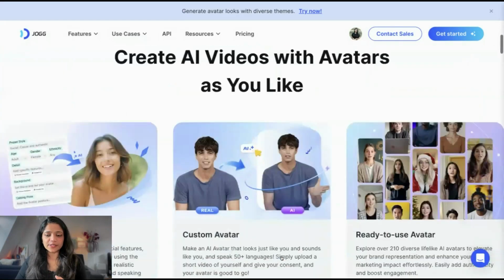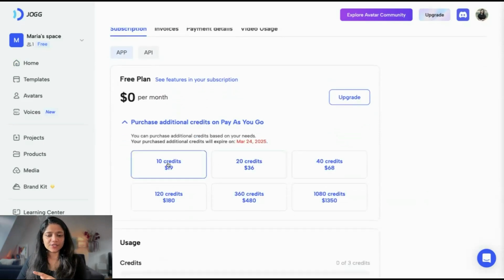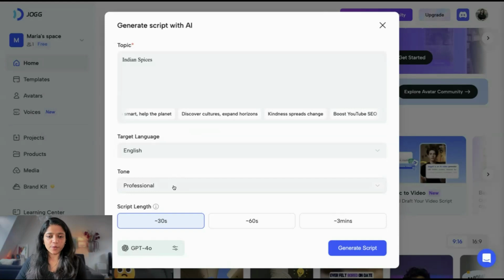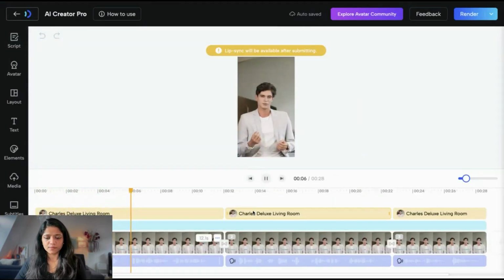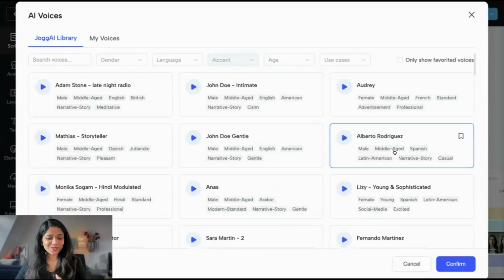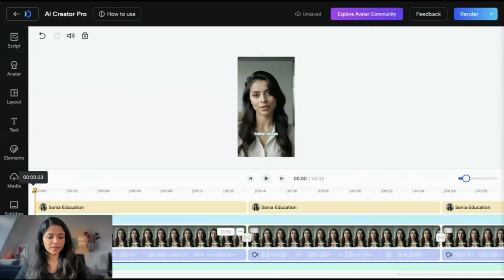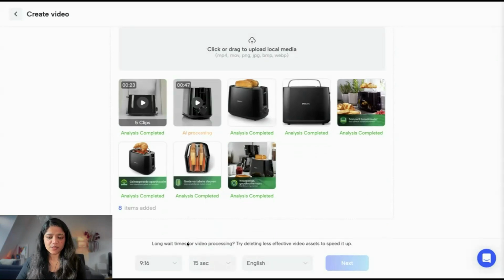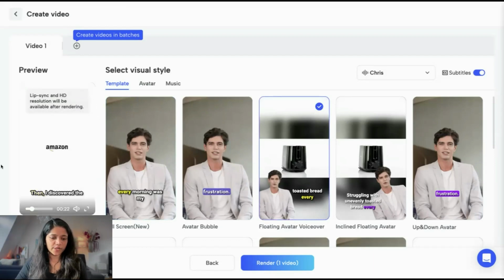Product Teardown: Jogg AI | How I created short video with just two words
If you are a Product Manager, it is important for you to constantly check out new products, tear them down and understand their strategies.
In this video, I go through the following:
- Break down of Landing Page
- Discussing Pricing Strategy
- Trying out the product
- Discussing User Experience and Product Design

@joggai was ranked #1 product on the day of their launch in @producthunt9680

Chapters:
00:00 Intro
00:32 Landing Page
02:09 Pricing Page
02:58 Why their Pricing Strategy is smart
04:41 Demo of Feature 1 Topic to Video
12:56 Demo of Feature 2 URL to Video
16:27 My impressions